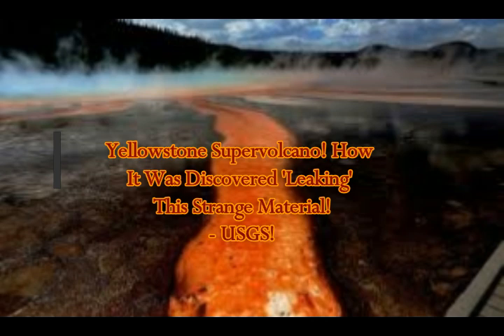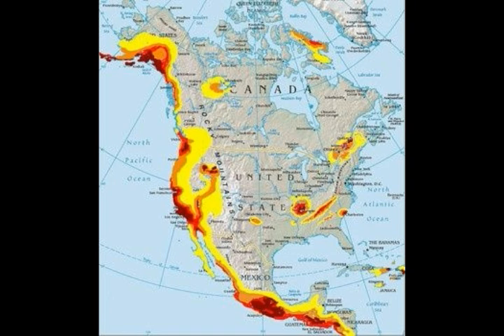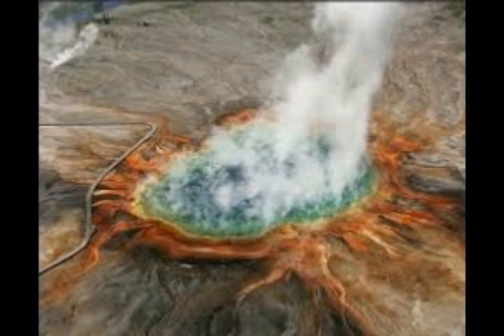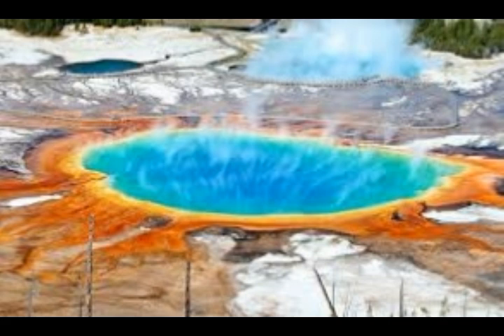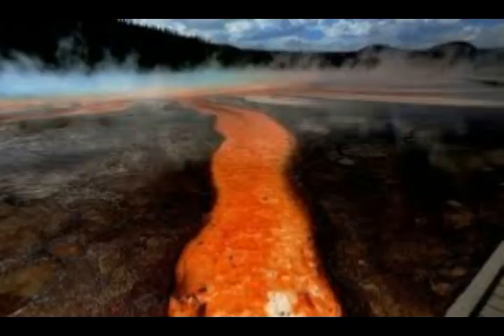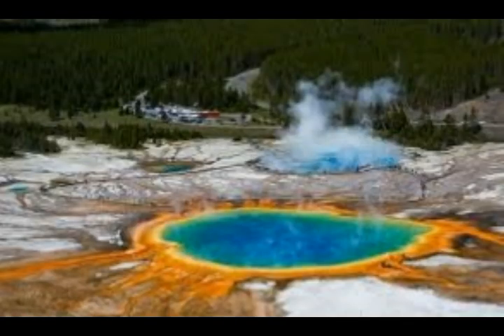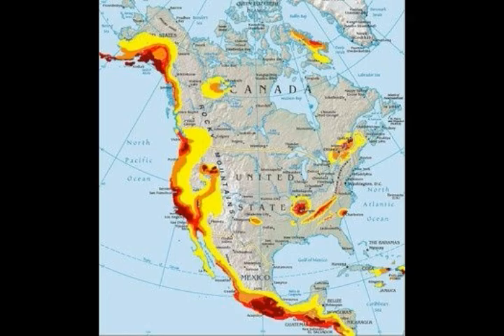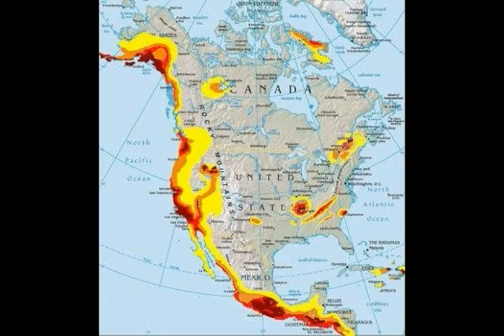Yellowstone Supervolcano! How It Was Discovered 'Leaking' Strange Material! - USGS!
Please Support:
3) Thumbnail  image - yellowstone leaking helium gas  getty.jpg